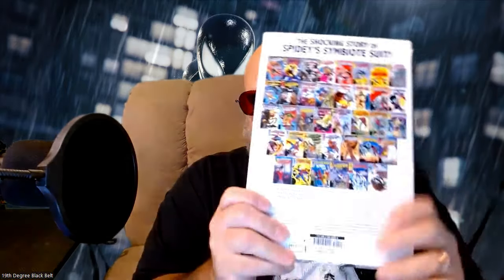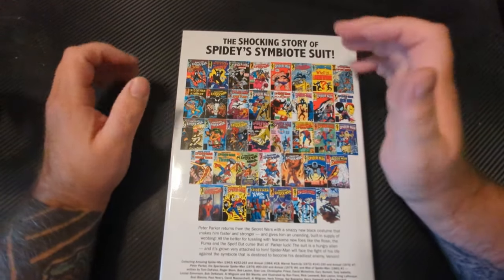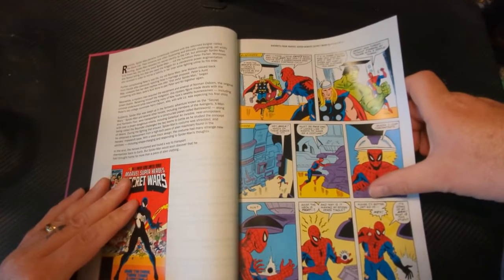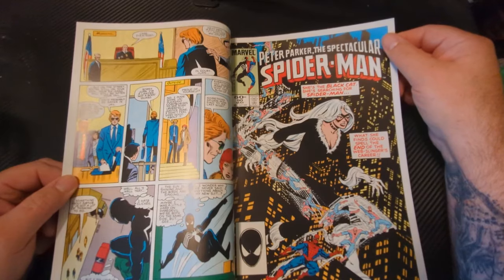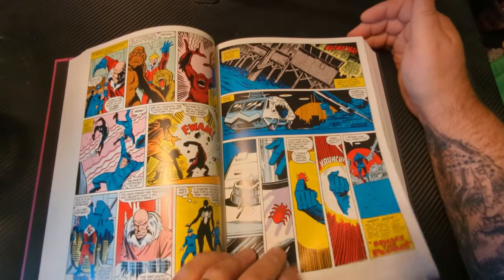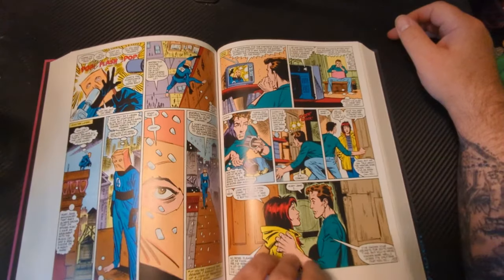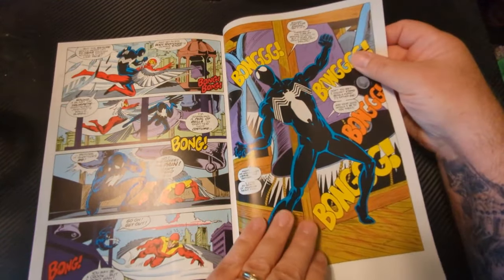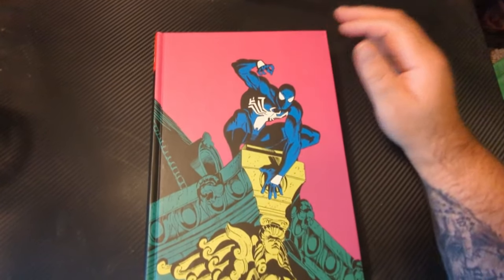Spider Man The Complete Black Costume Saga Omnibus Review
Today I take a look at t he new Marvel Spider Man Omnibus, The Complete Black Costume Sage.  Is it a must read?  Check it out.

The entire shocking saga of the symbiotic suit that became the iconic villain Venom! When Spider-Man returns from the Secret Wars with a snazzy new black costume, he's faster and stronger - and has an unending, built-in supply of webbing! All the better for tussling with foes like the Rose, Black Fox, Red Ghost, Jack O'Lantern, Puma and the Blob! But something's not quite right. Curse that ol' Parker luck, the black costume is a hungry alien symbiote…and it's grown very attached to him! With help from the Fantastic Four, Spidey gets free - but the sinister symbiote isn't finished with him yet, and Spidey soon faces the fight of his life to avoid a permanent bond! Collecting AMAZING SPIDER-MAN (1963) #252-263 and ANNUAL #18; MARVEL TEAM-UP (1972) #141-150 and ANNUAL #7; PETER PARKER, THE SPECTACULAR SPIDER-MAN (1976) #90-100 and ANNUAL #4; and WEB OF SPIDER-MAN (1985) #1.